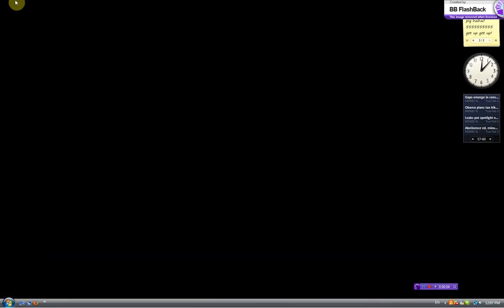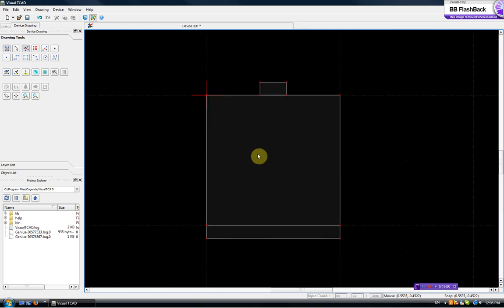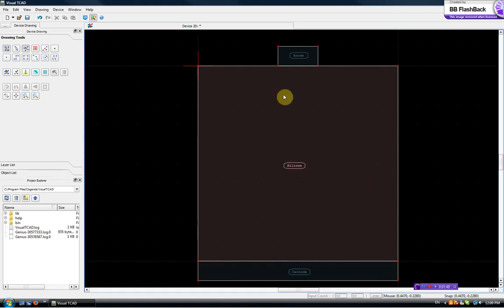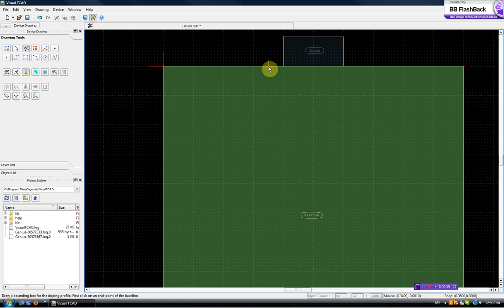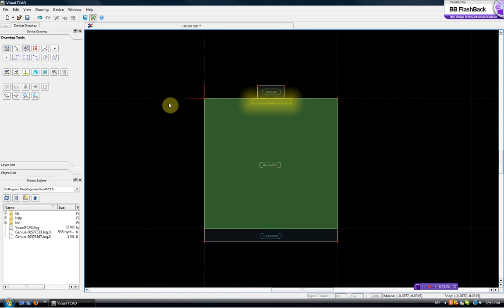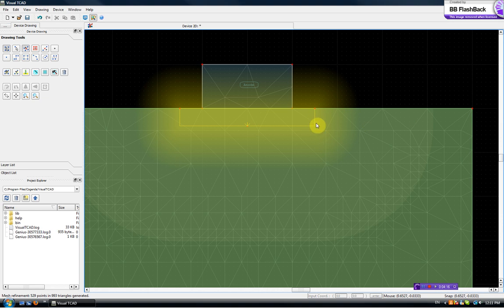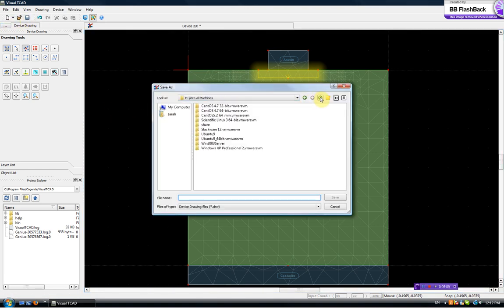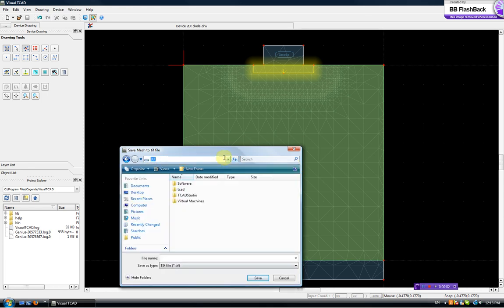VisualTCAD demo part 1: Drawing a PN-junction diode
In this demo, we show how a PN-junction diode device is drawn and meshed, in the following steps:
- draw the geometry outlines of the device;
- define the material regions
- place doping profiles
- mesh and mesh refinement
- save the mesh